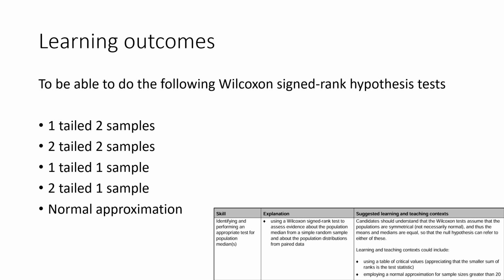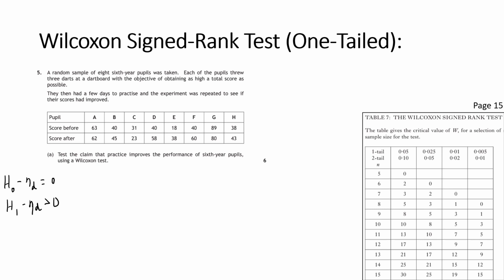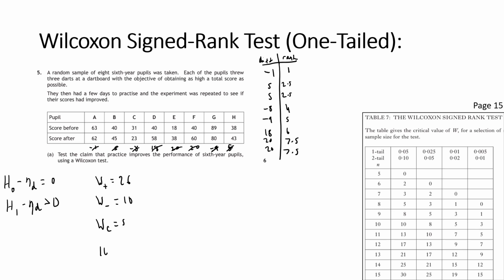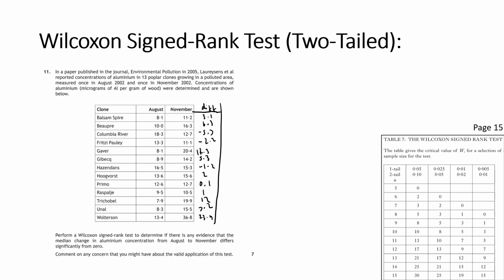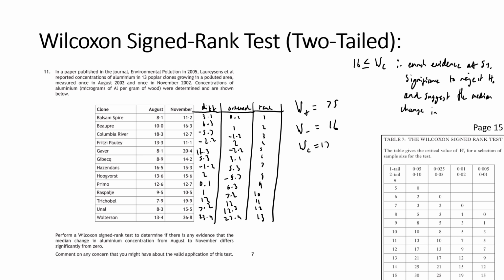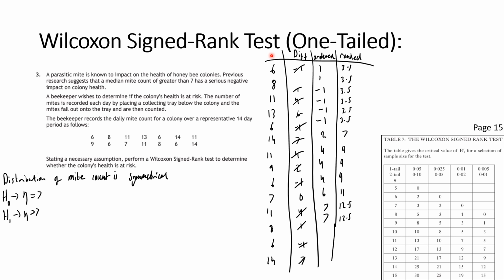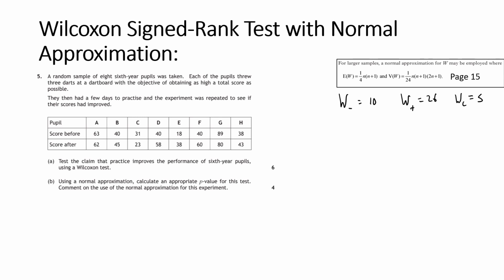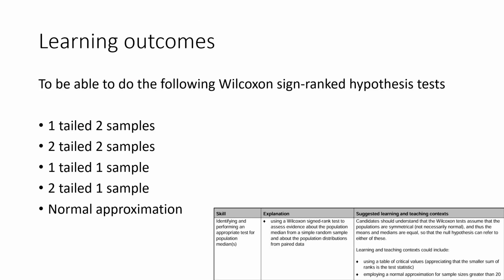Wilcoxon sign-ranked test - Advanced Higher Statistics Lesson 22